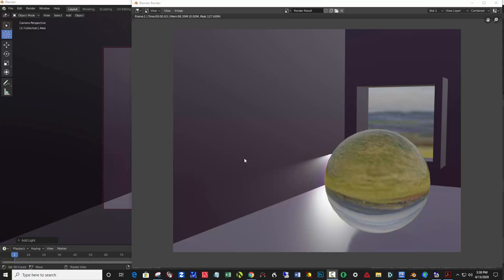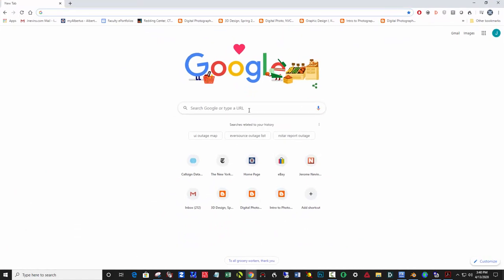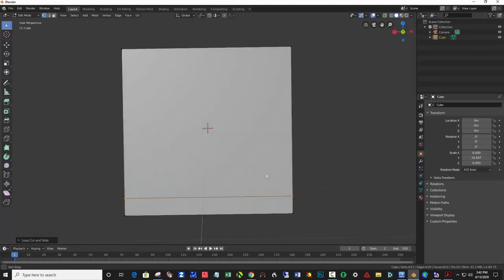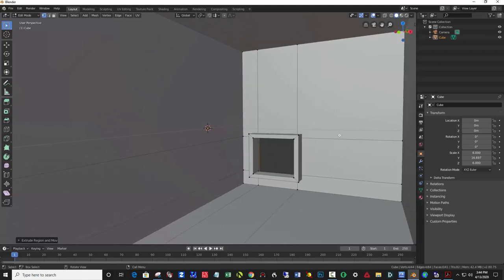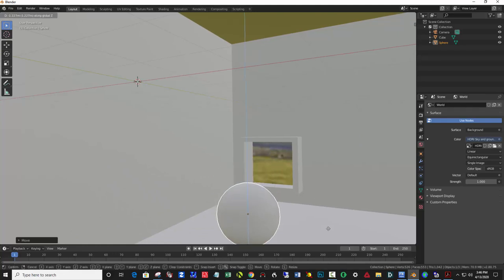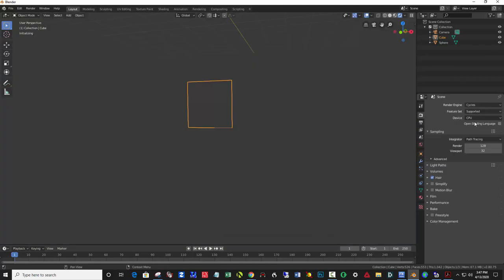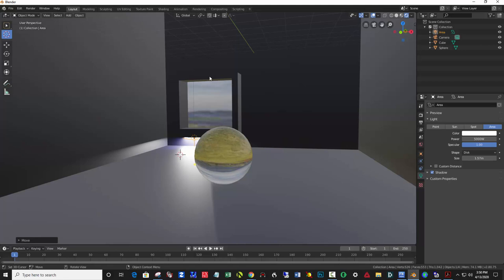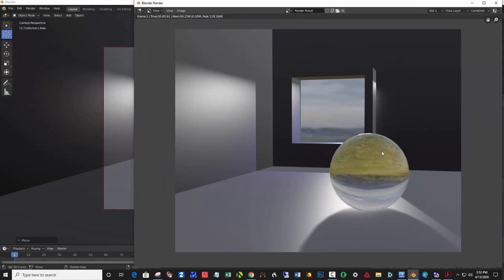Glass sphere in room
Model a glass sphere in a room with a window setting and using an hdri image as the light source.
Blender 2.8x tutorial